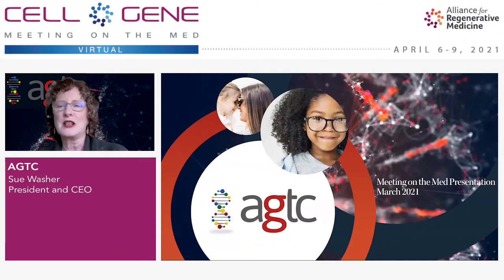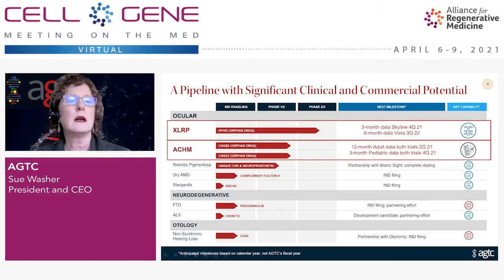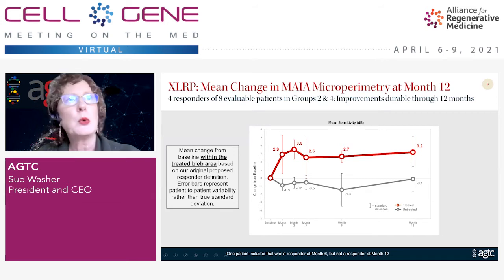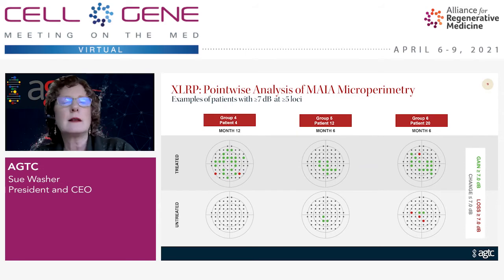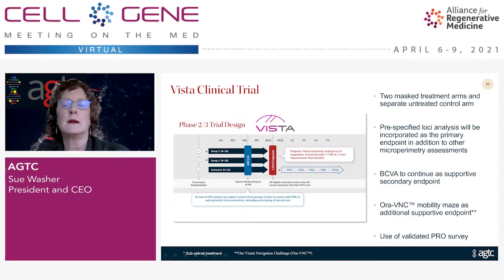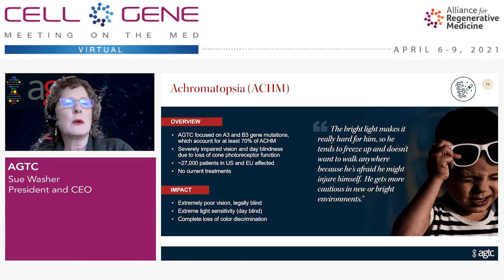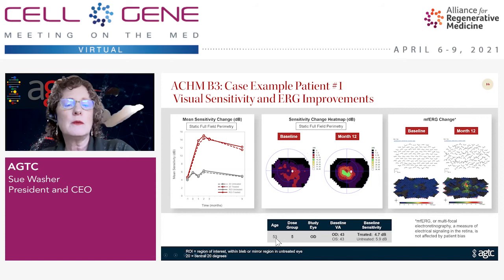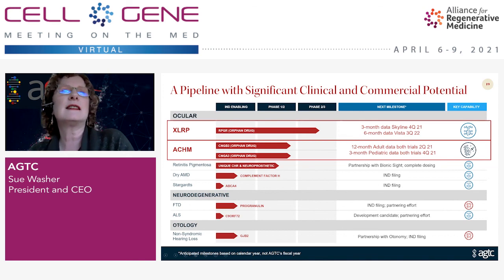AGTC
Sue Washer, President and CEO
Alachua, FL
(NASDAQ: AGTC)